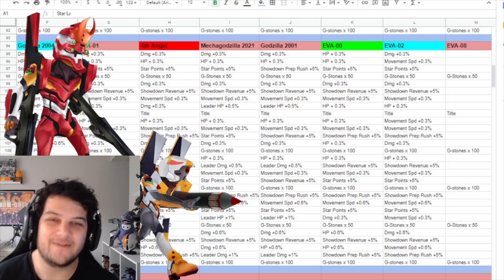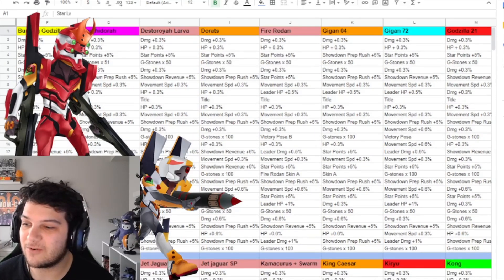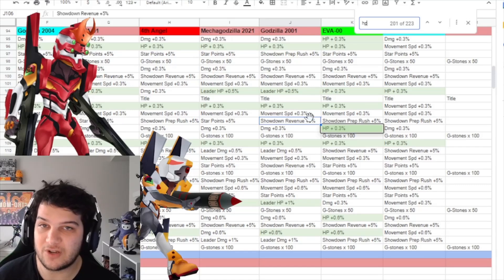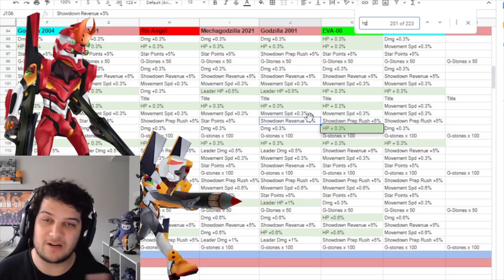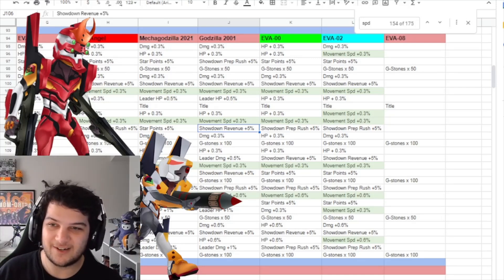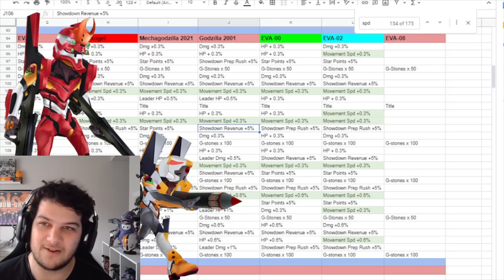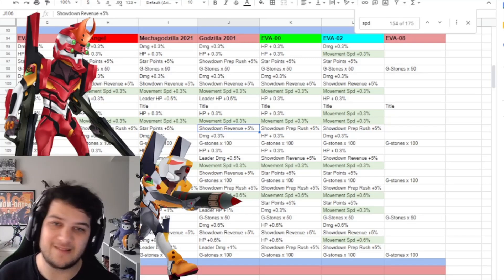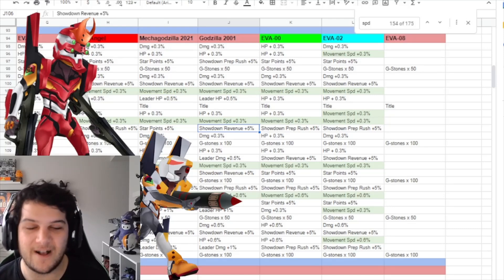BOTH NEW EVANGELION UNITS HAVE AMAZING STUDIO MODE BONUSES!!